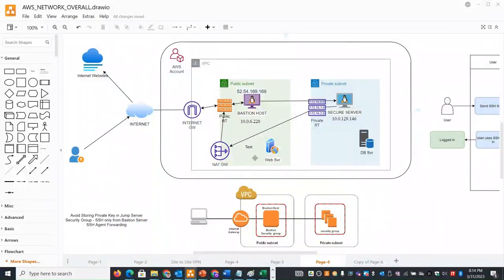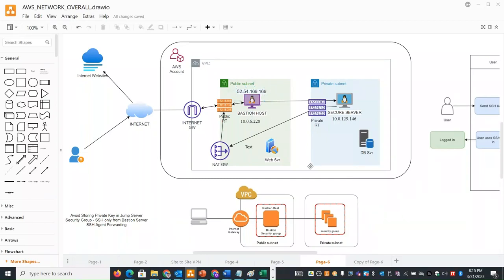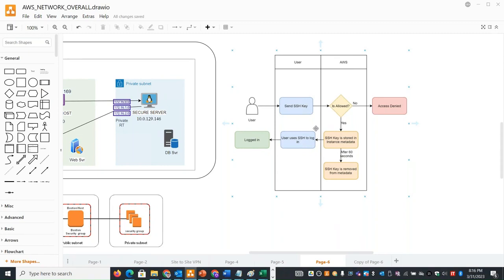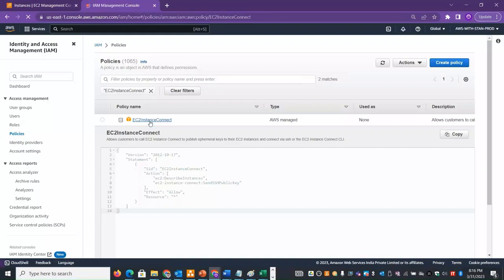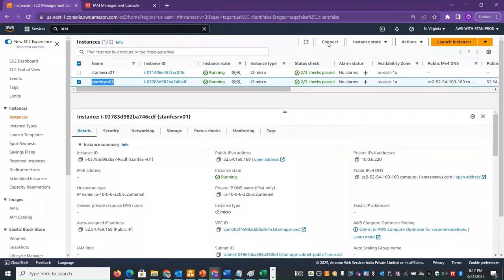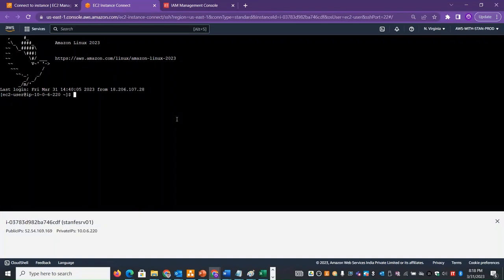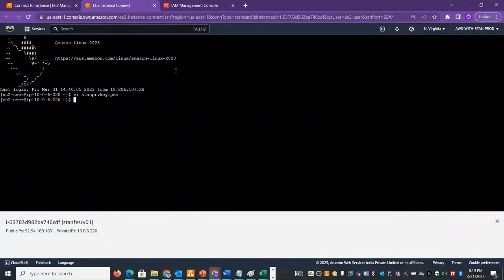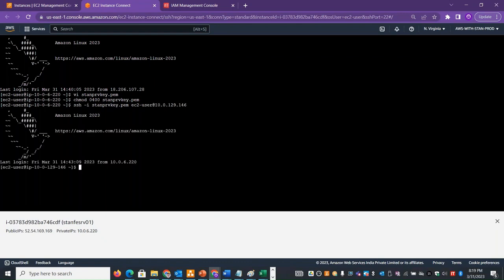AWS in English Connecting to Private EC2 instances via Bastion